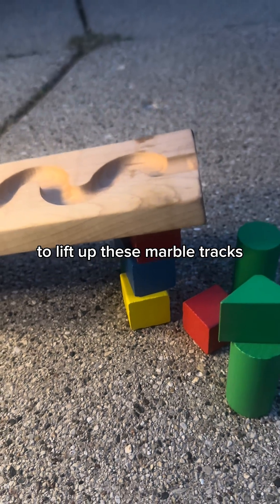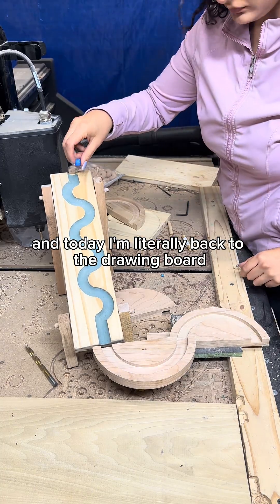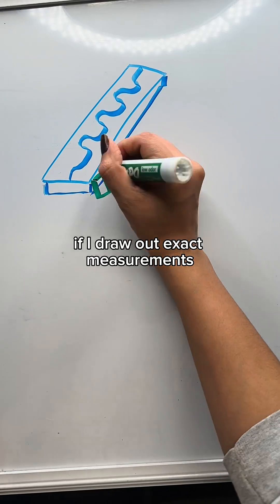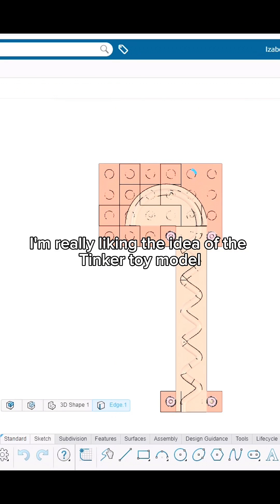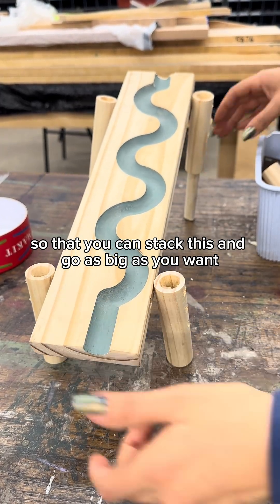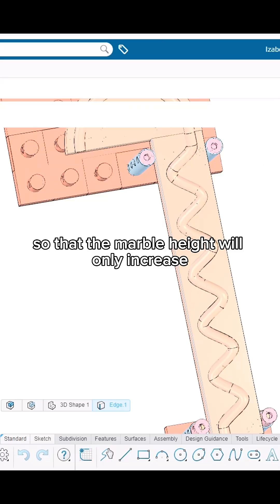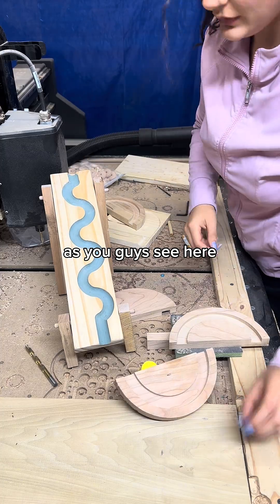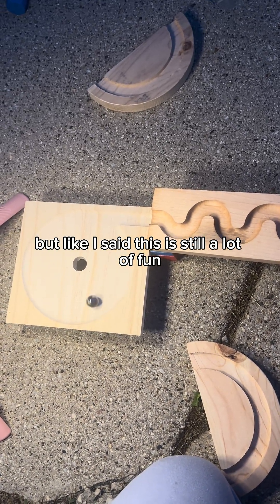Trying Crazy Ideas for Marble Racing!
Back to the drawing board to design the marble race lift! It's so **satisfying** when a new idea comes together. Using **cad modeling techniques** is a great way to test the **engineering design** before starting **woodworking**, to **how to make** a functional **diy** lift.